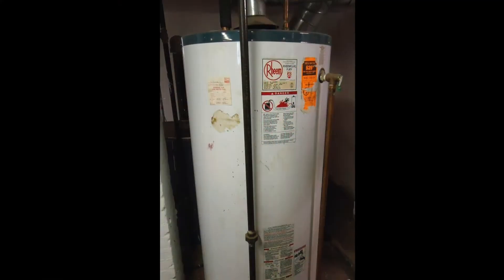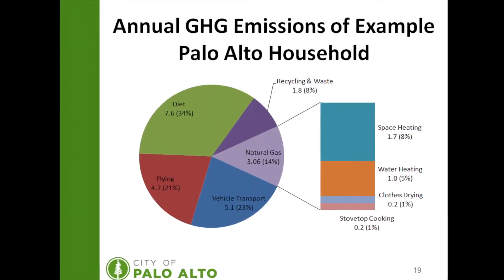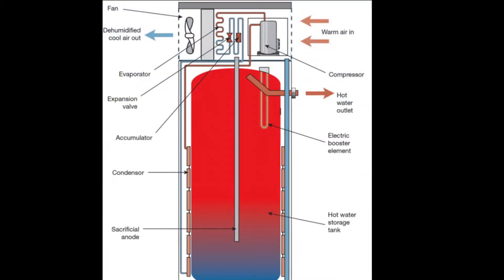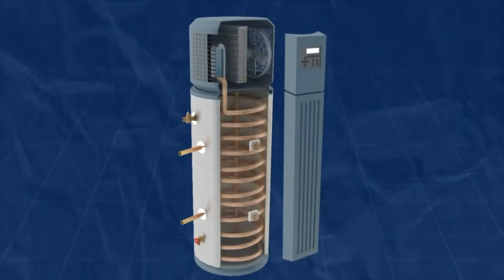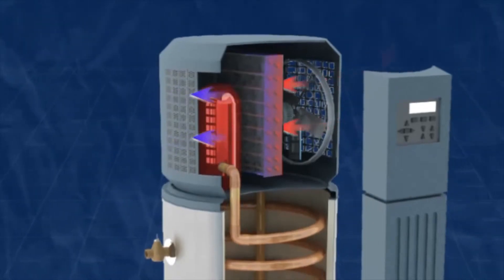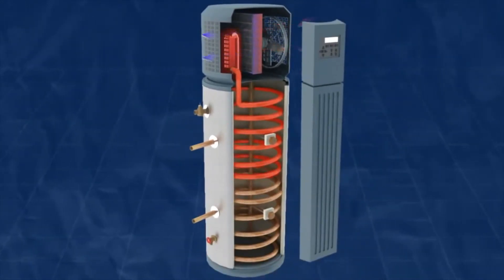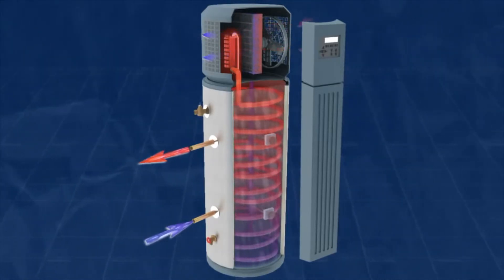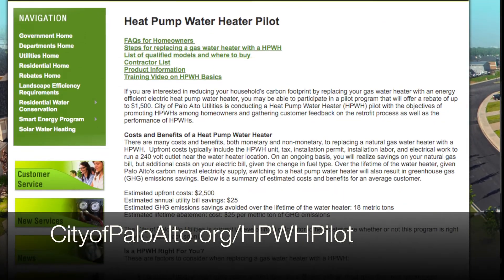Introduction to Heat Pump Water Heaters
For more information on Heat Pump Water Heaters,